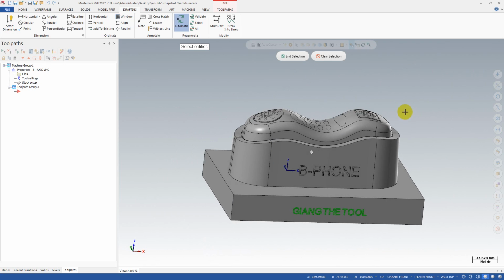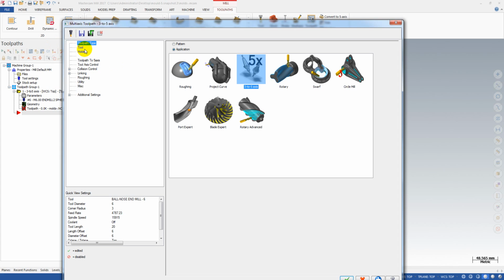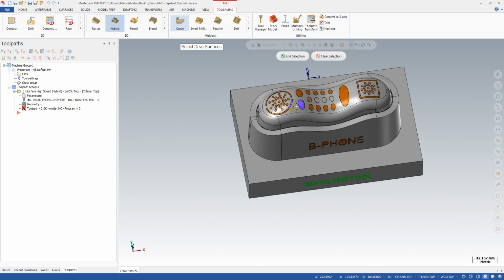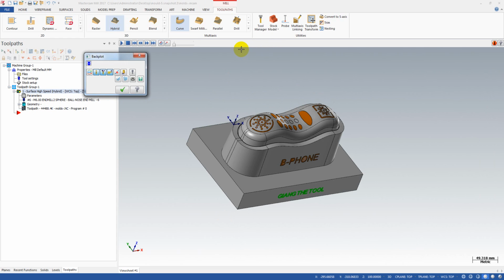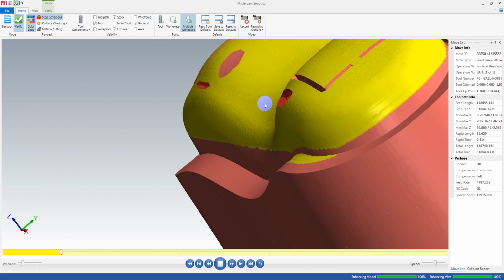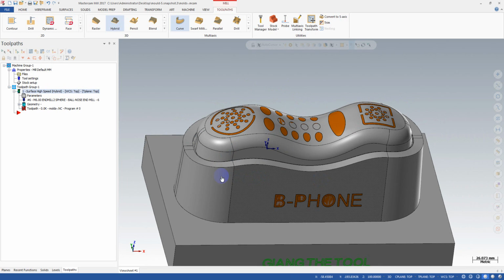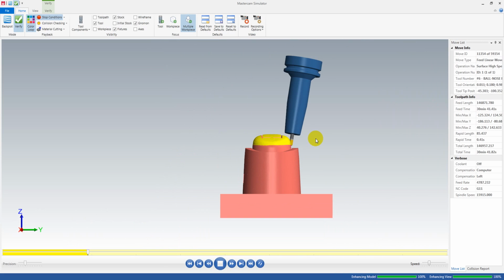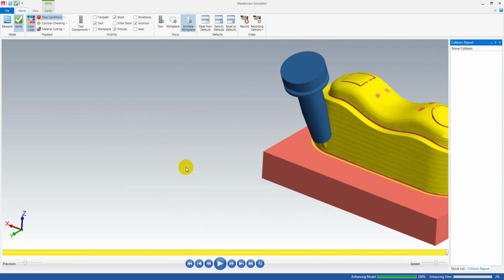MASTERCAM MULTIAXIS: QUICK AND SIMPLE WAY TO CREATE A MULTIAXIS SURFACE TOOLPATH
This video shows you how to create a multiaxis surface toolpath in quick and simple way but very powerful and effective, using holder collision gouge checking option which available in most of 3D surface finish toolpaths.